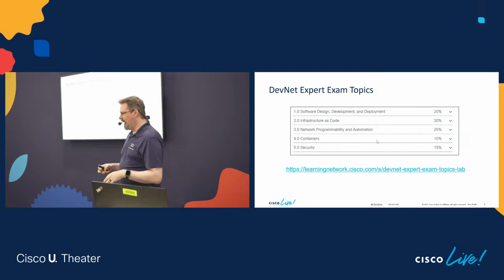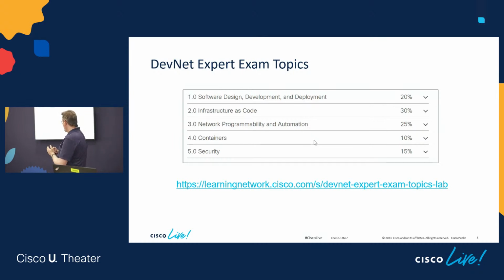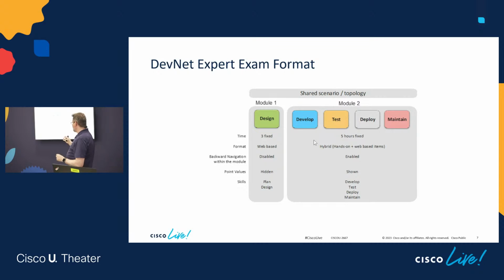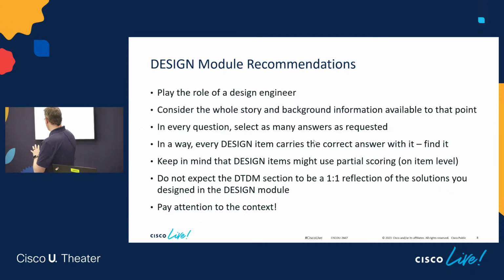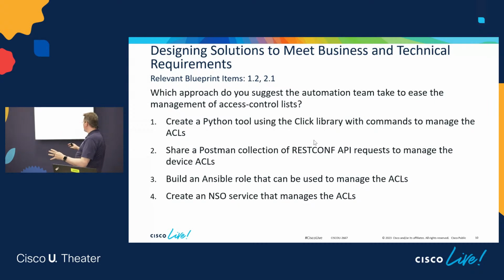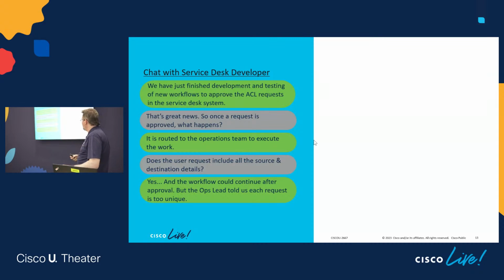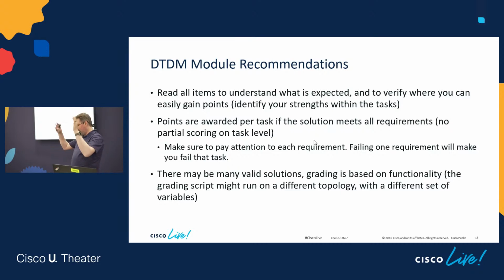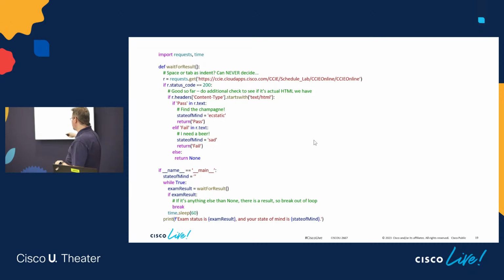Developing for the future : Mastering the Cisco DevNet Expert Certification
Are you ready to take your software development skills in a highly automated network environment to the next level? The Cisco DevNet Expert certification is the key to unlocking your full potential. In this session we will provide you with some techniques and strategies to achieve certification success.
Kurt Claes, Cisco Systems